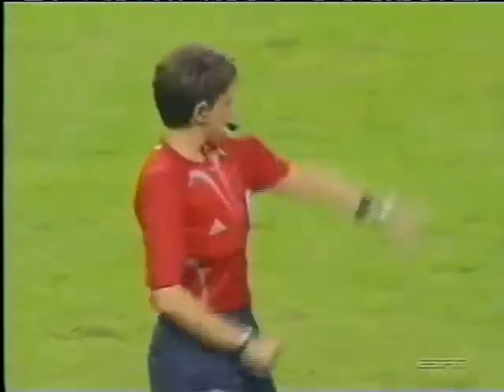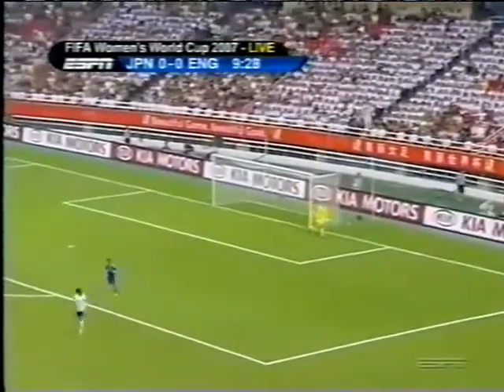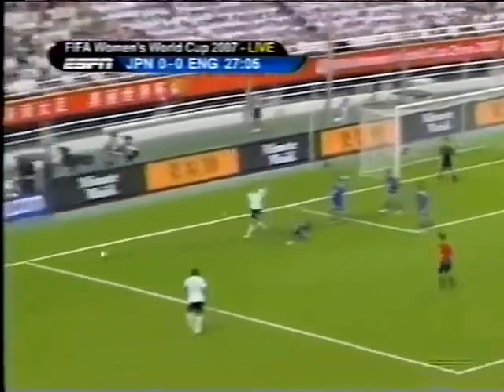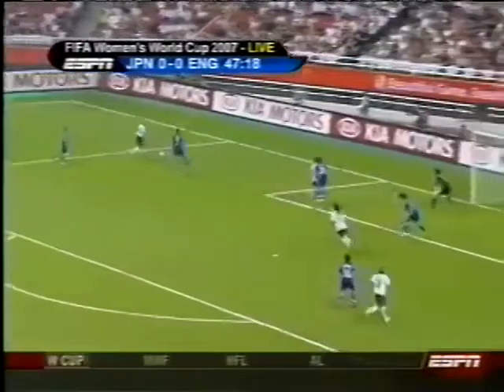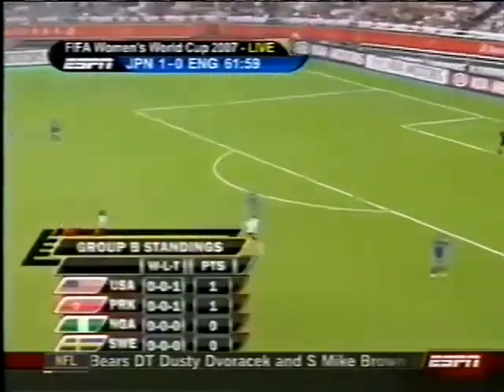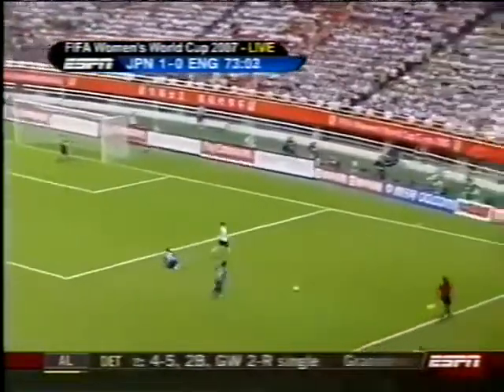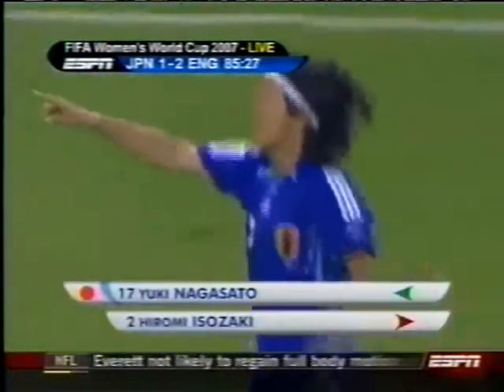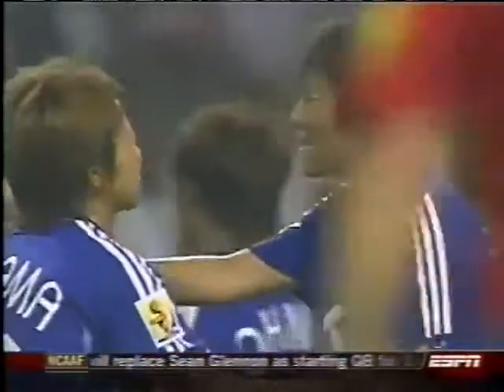Japan vs. England | 2007 Women's World Cup | Extended Highlights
11 September 2007

ENGLAND: Rachel Brown, Alex Scott (Lindsay Johnson), Casey Stoney, Faye White (c), Mary Phillip, Katie Chapman, Karen Carney, Fara Williams, Rachel Yankey, Eniola Aluko (Jill Scott) and Kelly Smith

JAPAN: Miho Fukumoto, Yukari Kinga (Kozue Ando), Hiromi Isozaki (c) (Yuki Nagasato), Azusa Iwashimizu, Rumi Utsugi, Tomomi Miyamoto (Ayumi Hara), Tomoe Sakai, Aya Miyama, Homare Sawa, Eriko Arakawa and Shinobu Ohno

Ground: Hongkou Football Stadium, Shanghai
Attendance: 27,146
Referee: Kari Seitz (USA)